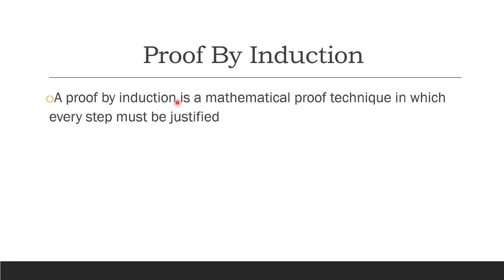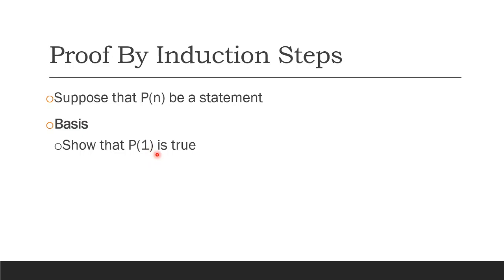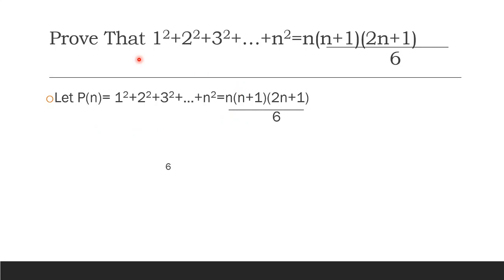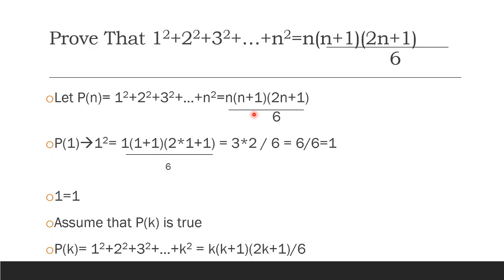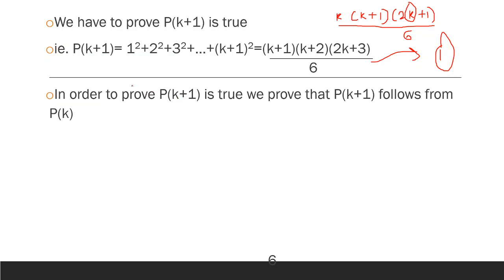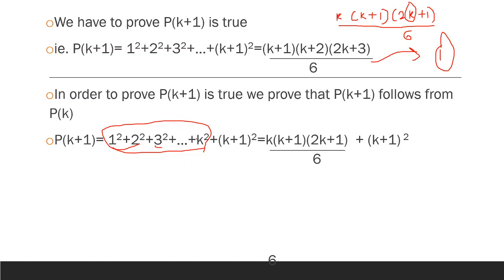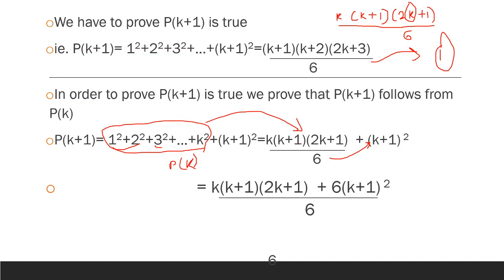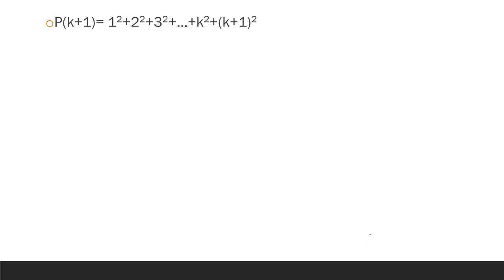Proof by Induction |TOC Malayalam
This video explains about a proof method ie.Proof by Induction with an example
for notes